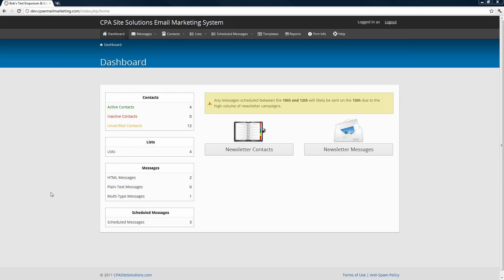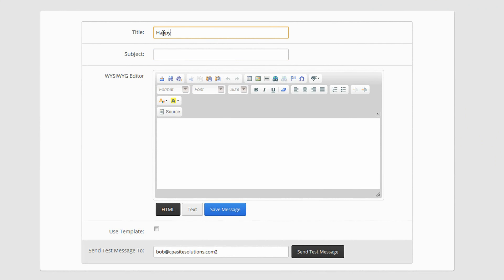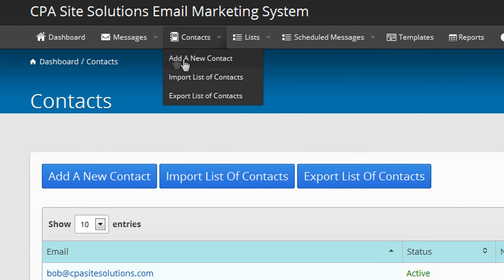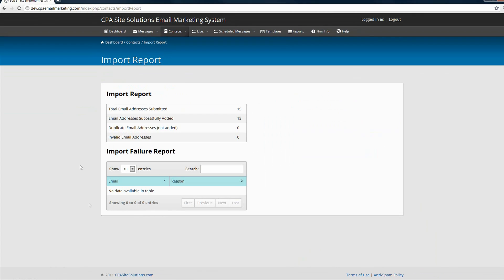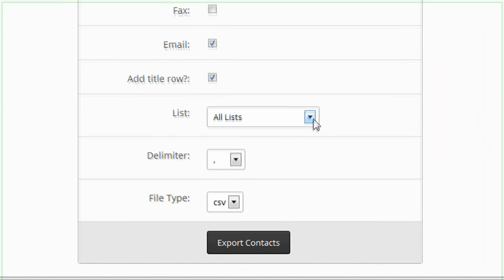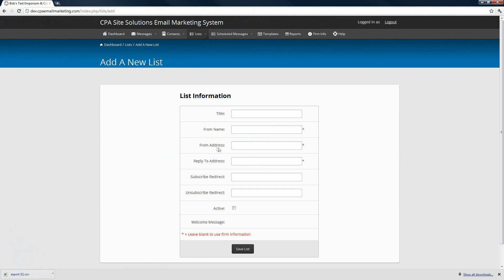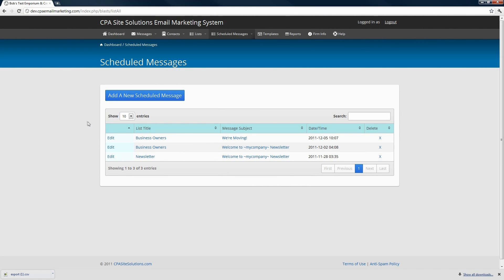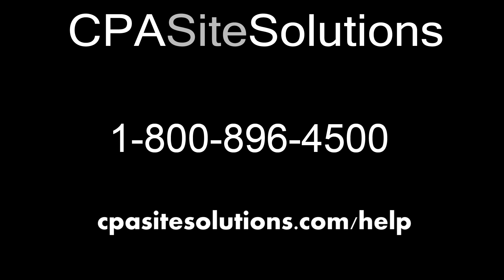CPA Site Solutions Email Marketing System Overview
Overview of our latest release of the Email Marketing System interface.